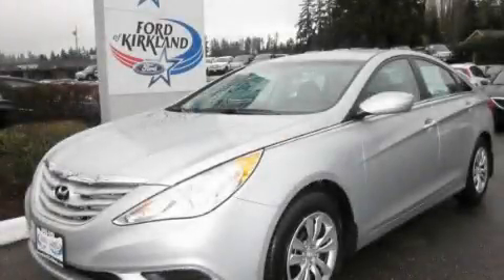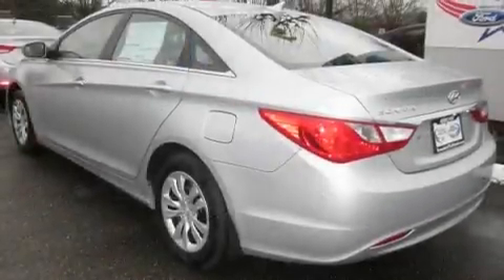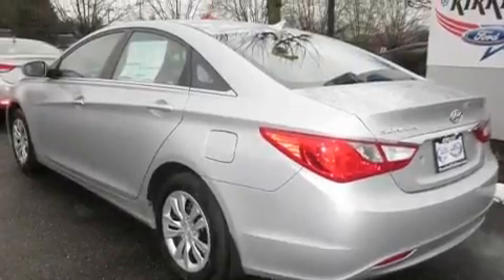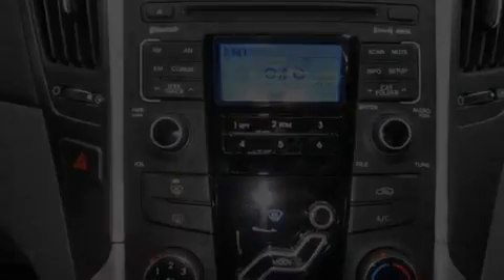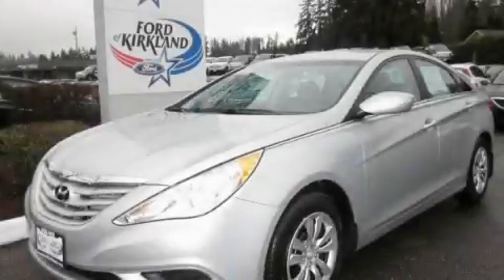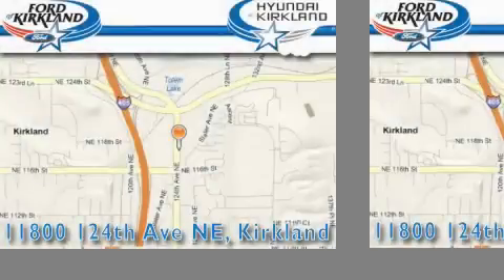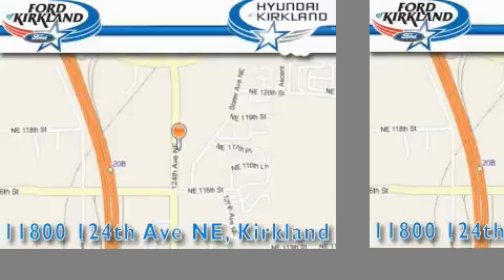2011 Hyundai Sonata Mercer Island WA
Year : 2011

 Make : Hyundai

 Model : Sonata

 Engine : 2.4L L4 DOHC 16V

 Trans . : Automatic

 Exterior : Radiant Silver

 Miles : 25

 Interior : Gray

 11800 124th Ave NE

 2011 Hyundai Sonata Kirkland WA